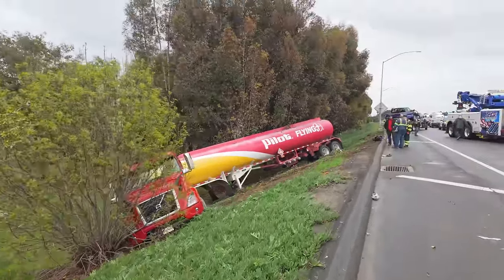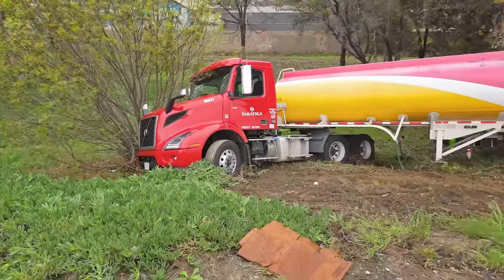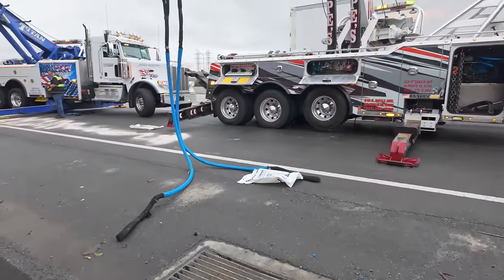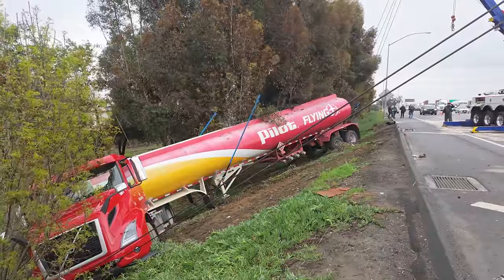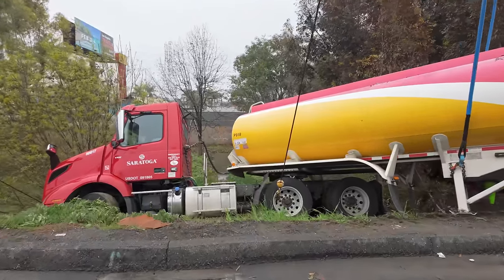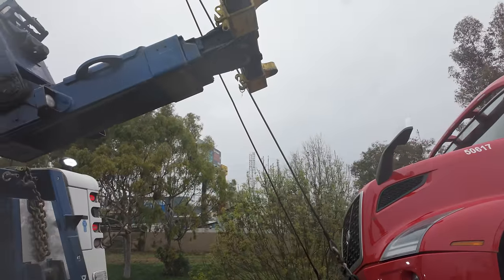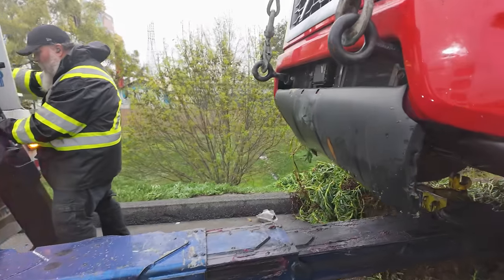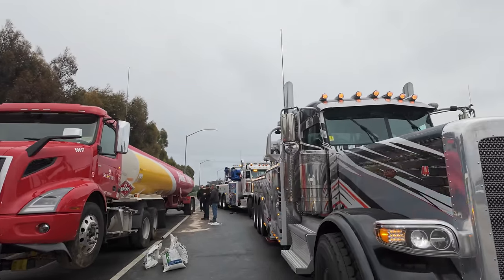Fuel tanker swerves off freeway - lands down embankment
Fuel tanker swerves off freeway - lands down embankment. First, the driver here was FINE. He actually is a fan of my channel and mentioned he was watching the last tanker job I posted a couple months back! Always happy to see these drivers well and in good spirits.

This job was called in by Omar at Titan Tow, and when it originally came in the log said it was overturned and on top of a truck. Neither of those were true, but we still made very very short work of this job. Without having to move the trucks once, we were able to winch and lift the entire unit up to the freeway and set it directly onto the underlift to tow out.

I always love doing jobs in this fashion, mainly because I pride myself in being able to work with minimal lane closures and as fast, yet safe, as possible. Side winching in this fashion was the most logical choice for not only the reasons I stated above (speed and safety) but because we didn't want to risk the passenger side of the semi being destroyed from rubbing up against the tree if it was winched forward.

Also, I finally hit 100,000 subscribers during the middle of this job. How fitting! Love all you guys (even the trolls lol) and looking forward to making even better videos for you all to enjoy. Thanks again for watching!

after the video and grab your cool Pepe's swag to represent your favorite tow company!

►All footage was shot with my DJI Pocket 3. I also edit my own footage using DaVinci Resolve Studio.